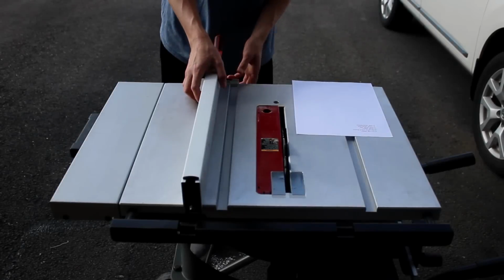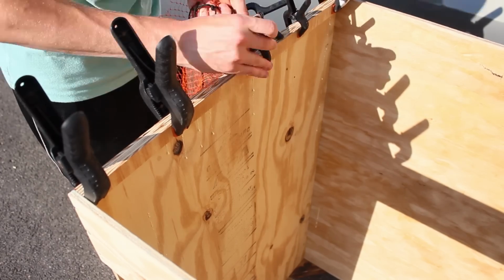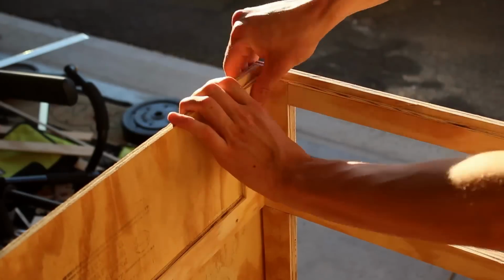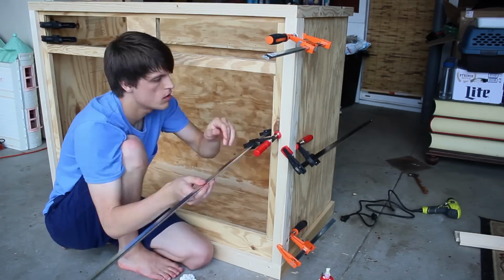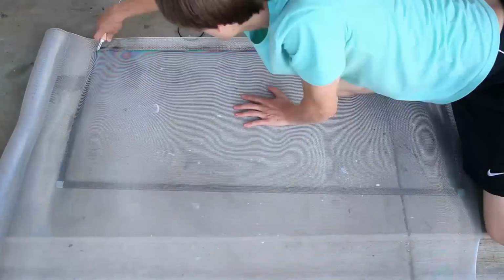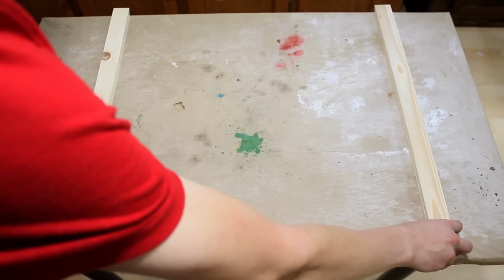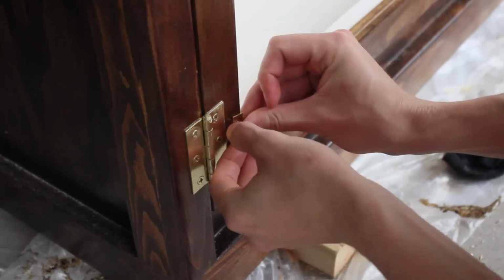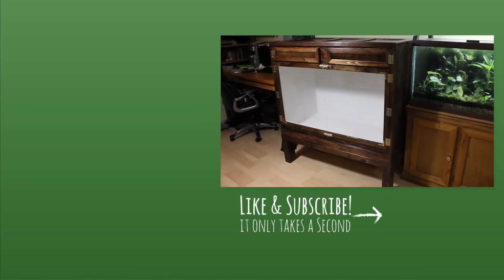DIY Plywood Reptile Enclosure (Large Version)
Have you ever wanted to make a large plywood enclosure for your amphibian or reptile? Well this demonstration shows you how I built a really cool plywood enclosure for my 10 year old Kingsnake Whodini. You could modify this design for smaller enclosures as well (I will show that in a different video).

This tank could be used for an array of different environments such as tropical, desert or semi-aquatic environments to name a few. Additionally this type of enclosure is suitable for various animals because of how it's made. Also modifications can be easily implemented to create something that fits your animal's specific requirements.

I know this video is long, but I really wanted to show the project in its entirety. I also wanted to show as much of this process as I possibly could.

As stated in the intro this is a project that was conceived about 3 years ago. I started working on it nearly 3 months ago and it is finally complete. Enjoy!